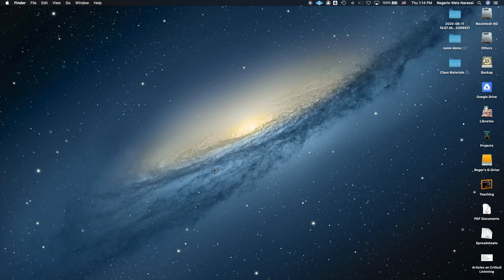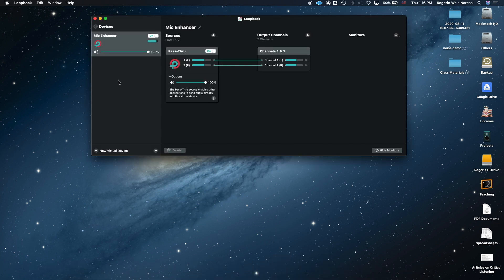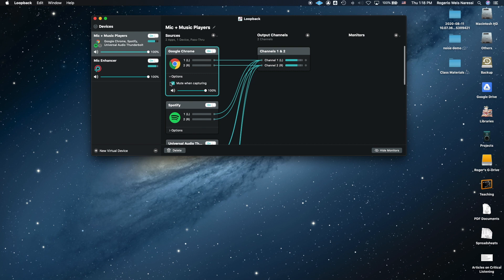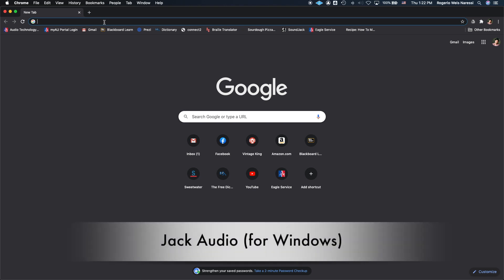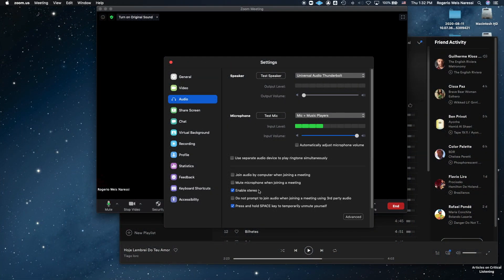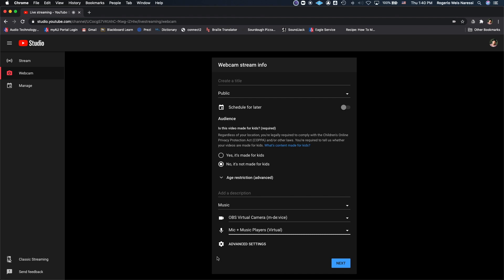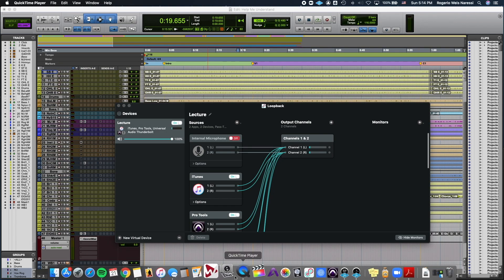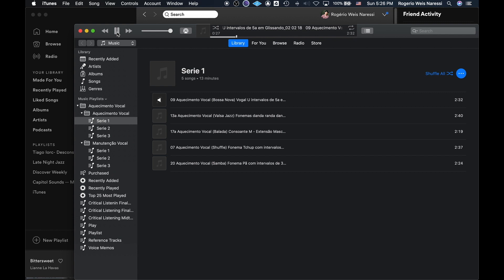Loopback Audio Virtual Mixer - Overview and Applications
This video demonstrates how to use a virtual audio mixer to combine audio from different sources for synchronous and asynchronous applications.